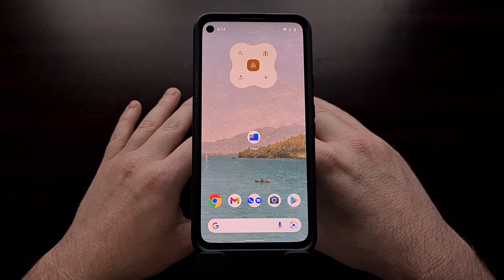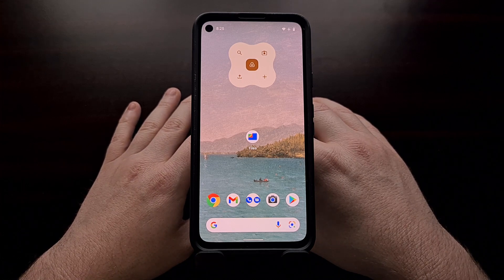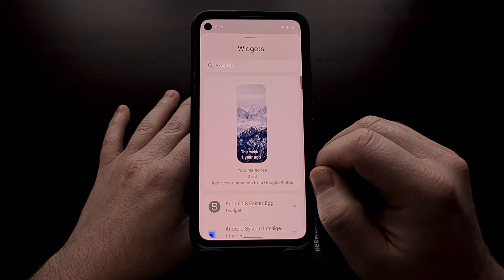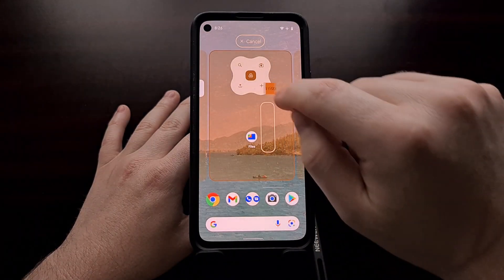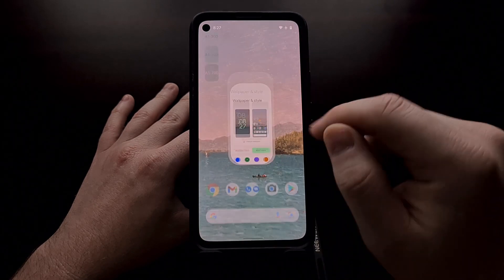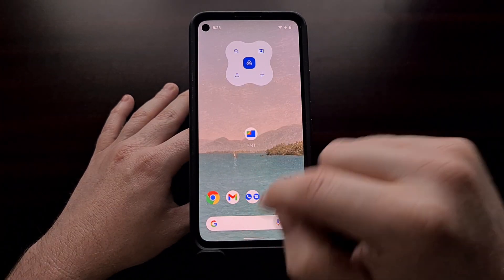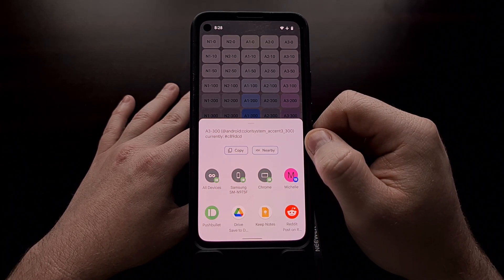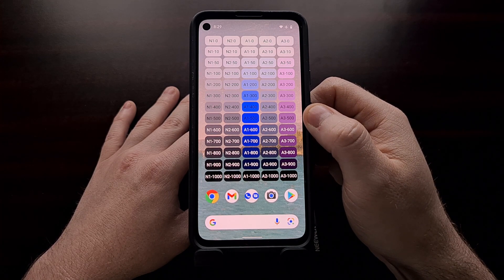Google Adds a Material You Color Code Widget to its Android 12 Easter Egg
Google added the Android 12 Easter Egg earlier this year but in the Beta 5 update a new widget was also added as well.

Video Description
In the Beta 5 update of Android 12 Google added a new feature to its easter egg that pulls color codes from its Material You theme engine.

This is available in the form of a widget but will not be visible until you activate the Easter Egg on your Android 12 device. If you're like me and you activated it before, you'll still need to activate it again if you installed the Beta 5 update afterwards.

So, once you trigger the Android 12 Easter Egg, go to the Home Screen and add a new widget to it. You should see a new category for this widget and it should come in a 1x1 or 1x2 form factor.

Once placed, it will pull some color codes from the Material You colors you have set. It doesn't matter if your Material You theme is being pulled from the wallpaper or if you've selected a predetermined color palette.

You should go ahead and resize the widget too as that will introduce a LOT more color codes for you to choose from (as shown in the video).

So far, I'm not seeing much to this updated hidden feature, but it does make for a useful design tool.

Full Tutorial
1. Intro [00:00]
2. Activate the Android 12 Easter Egg [00:42]
3. Drop the new Widget to the Home Screen [01:09]
4. Change the colors [01:55]
5. Resize the widget [02:23]
6. Copy or share the color codes [03:10]